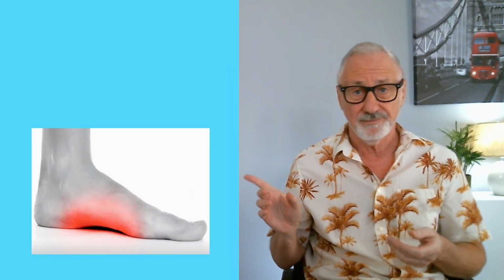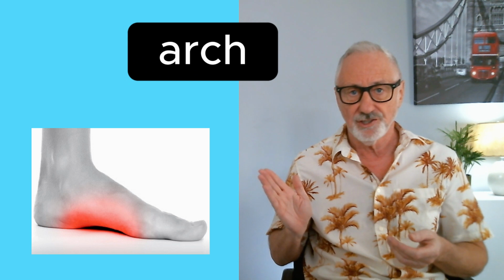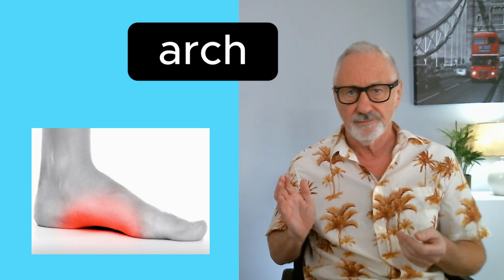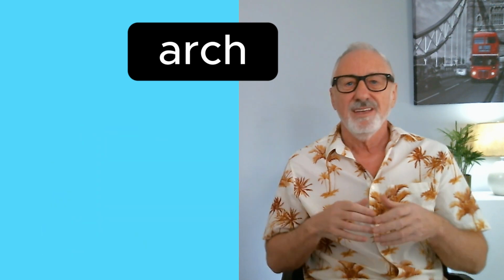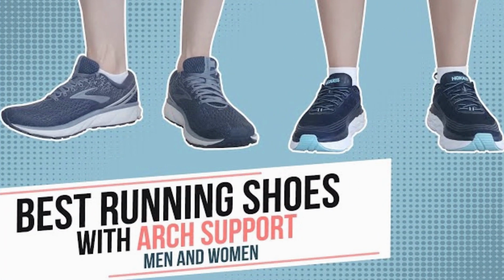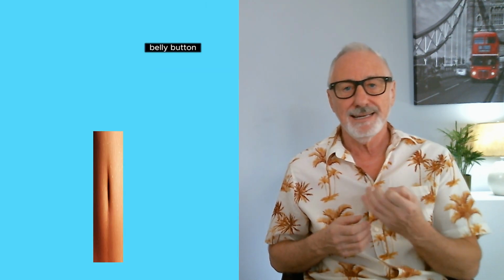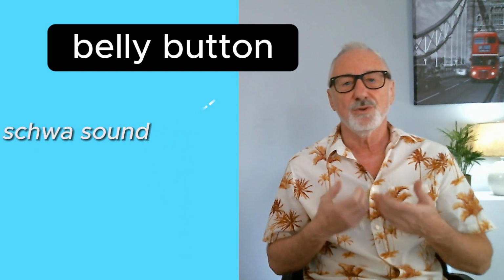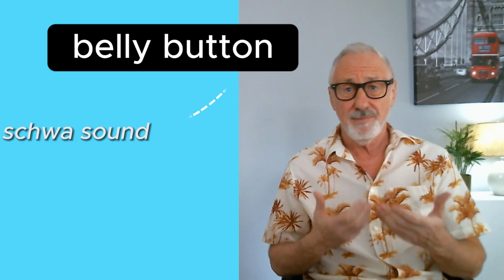Stop Saying ‘Nose Holes’—Learn the Real English Words for Your Body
Stop Saying “Nose Holes”—Learn the Real English Words for Your Body Think you know your body parts in English? Most learners—even advanced ones—get these wrong. In this lesson, you’ll learn the correct vocabulary for parts like nostrils, earlobes, Adam’s apple, kneecap, and more. We’ll break down pronunciation, give you memorable examples, and finish with a quiz to help it all stick.

What You’ll Learn in This Lesson We start with a real student moment—“nose holes”—and use it to explore the correct terms for body parts that are often misused or misunderstood. You’ll learn how to pronounce each word clearly in British English, understand how they’re used in context, and test your memory with a quick quiz at the end.

Key Vocabulary Covered:
Nostrils
Earlobes
Adam’s apple
Kneecap
Arch (of the foot)

📘 Free Guide: Vocabulary & Quiz PDF I’ve just sent the guide to everyone on my email list. If you’re not on the list yet and would like your own copy, you can get it instantly
The guide includes:
All vocabulary from the lesson
A pronunciation breakdown
A short quiz to test your memory
Extra examples for real-life use

⏱ Chapters 00:00 Intro: A real student moment 01:00 Nostrils—not nose holes 02:00 Earlobes and piercings 02:45 Adam’s apple explained 03:40 Warning: Naked knee ahead 03:45 Kneecap and idioms 04:45 Arch of the foot 05:05 Belly button pronunciation 05:27 Elbow vs funny bone 06:00 Knuckles and expressions 06:50 Quick quiz: Test your memory

LearnEnglish BritishEnglish ESLVocabulary SoundBritish BodyPartsInEnglish describe the part of the body you mean.